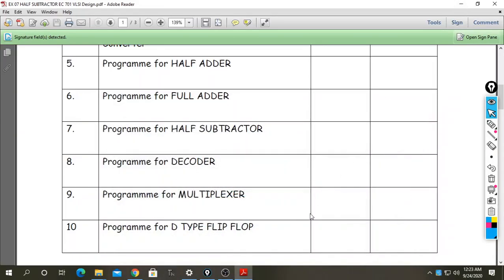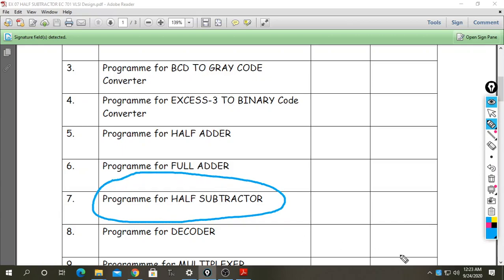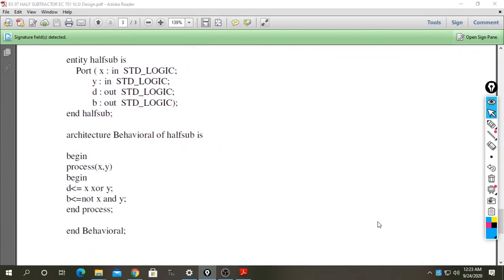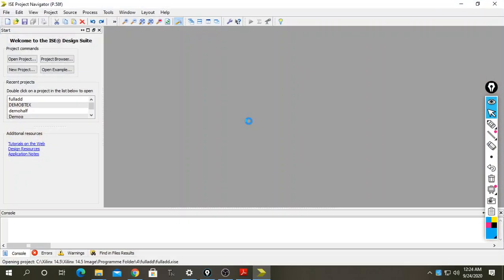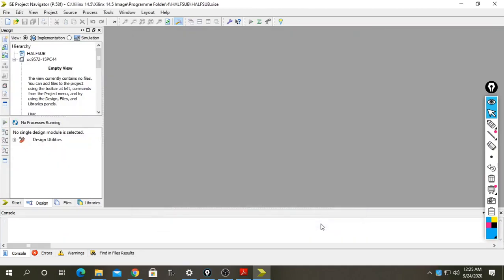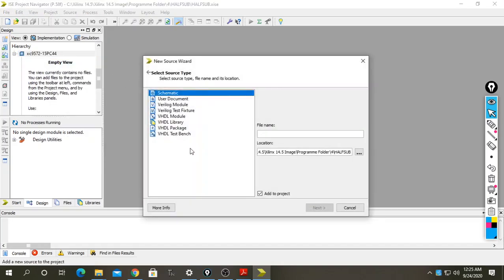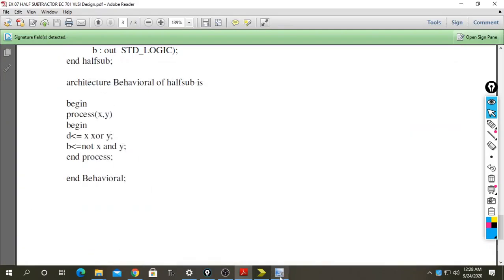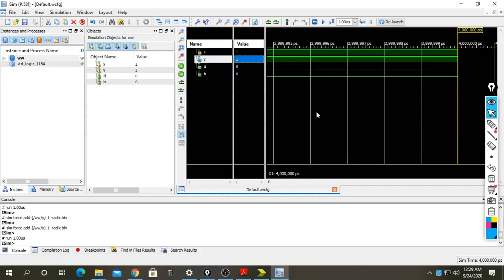EX 07 Half Subtractor VLSI Design EC 701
in this video we are going to construct half subtractor